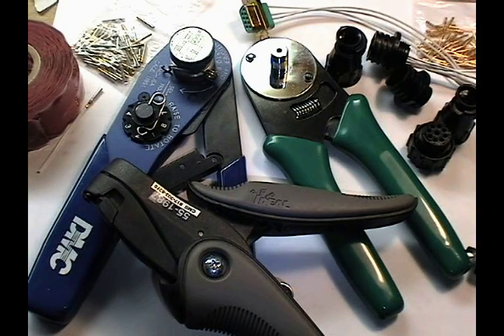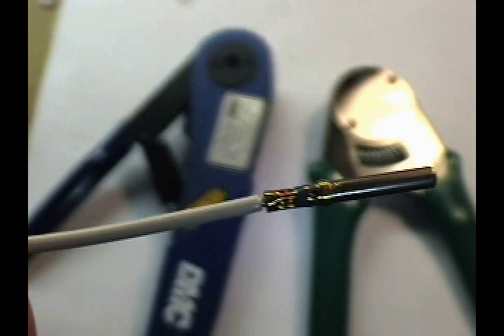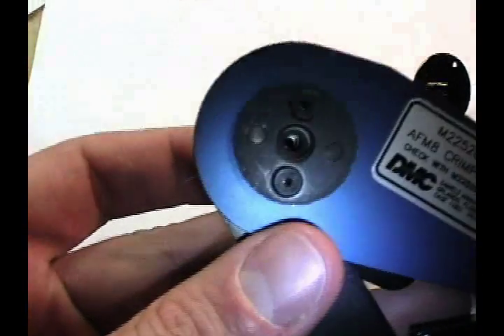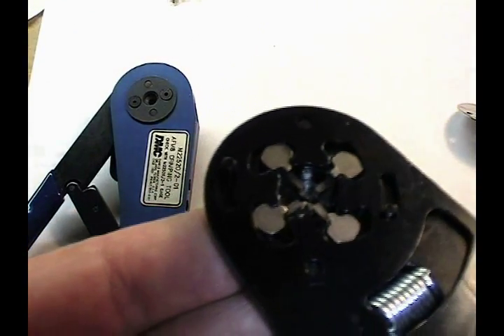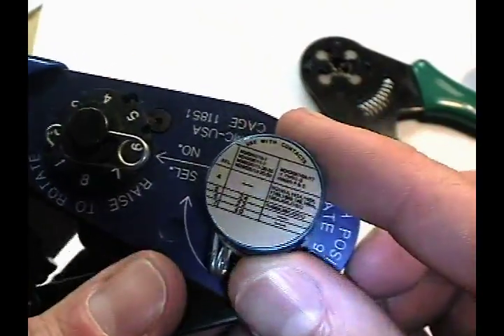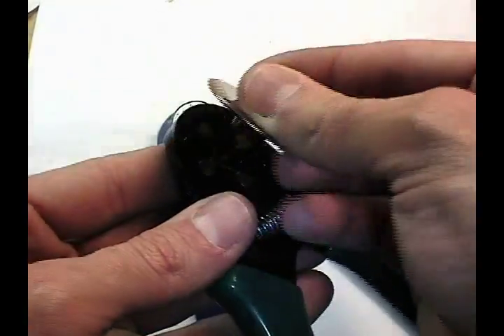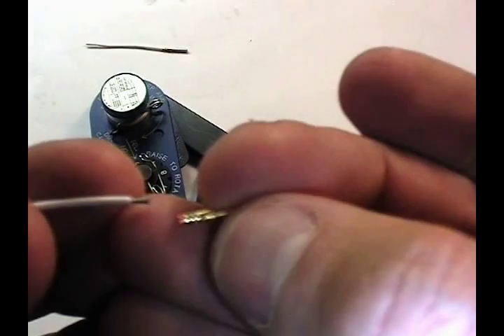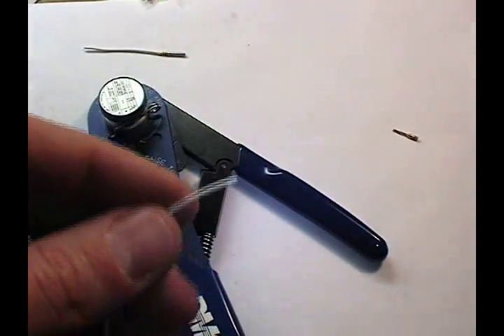AMP CPC Series II D-sub pin crimping (closed barrel pins)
More A detailed look at 4-way indent tools and how to crimp AMP CPC pins.  The Daniels (dmctools.com) Milspec AFM8-K13-1 is highlighted.

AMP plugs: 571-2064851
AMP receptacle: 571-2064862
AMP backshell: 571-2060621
AMP pins/sockets: 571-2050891 and 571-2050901
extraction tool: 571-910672